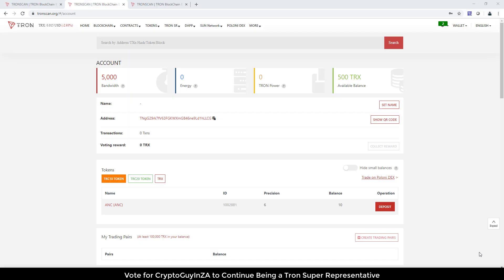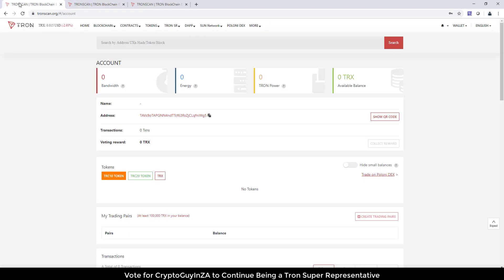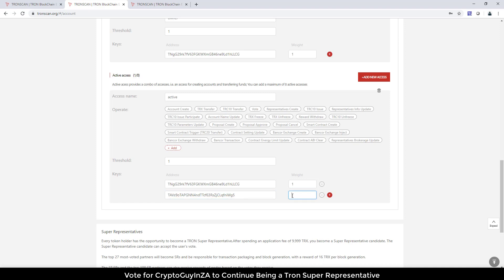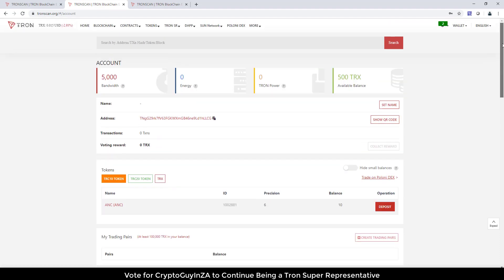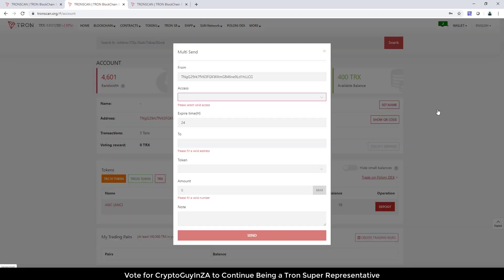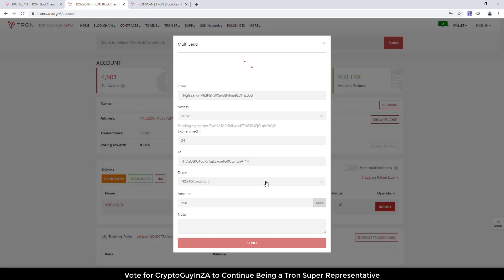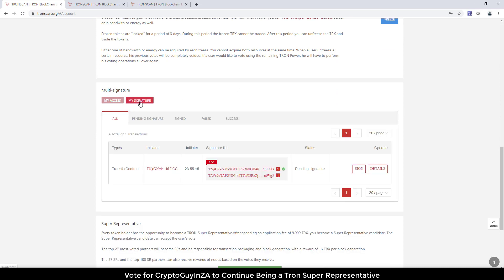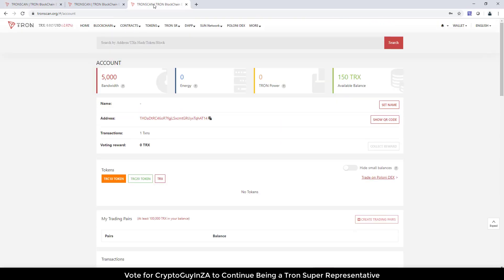How to use Multi-Signature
Today I will show how to use Tron Multi Signature. I use Tronscan. Please be carefull, im doing a basic transaction, but more complex options are available